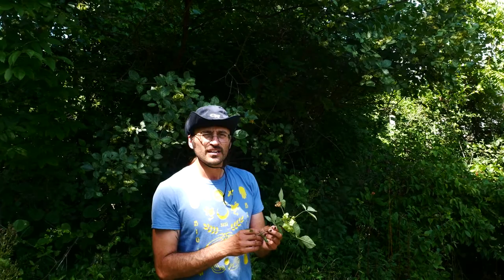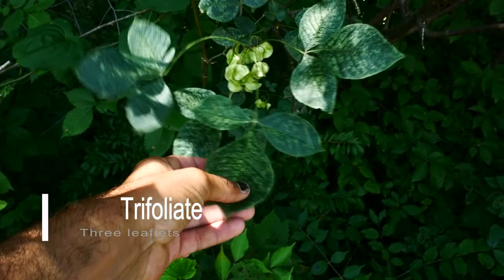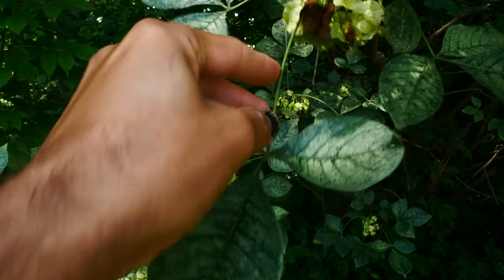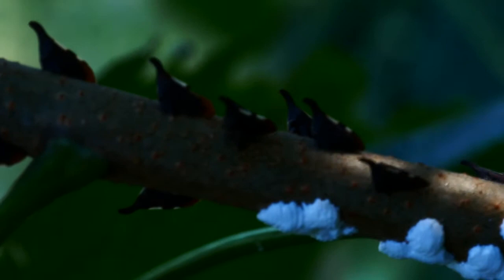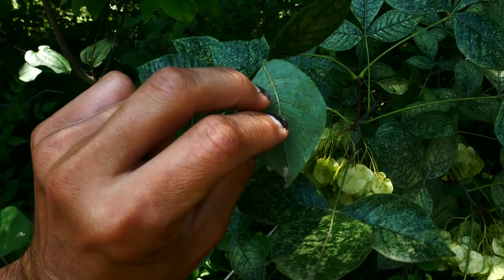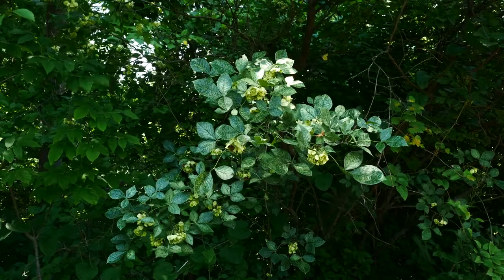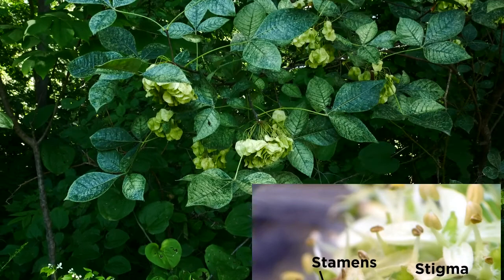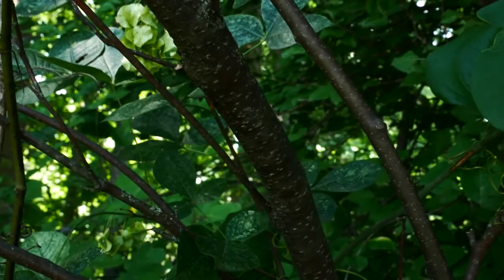Plant Profile: Ptelea trifoliata (wafer ash, hoptree)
Spend ten minutes with botanist *Nathanael Pilla* as he goes over the Wafer Ash shrub, _Ptelea trifoliata_
Wafer ash is native to North America and widely distributed throughout the Southern and Eastern United States.

Intro: (0:00)
Leaves: (0:59)
Giant Swallowtail, Papilio cresphontes: (2:43)
Enchenopa binotata complex, treehopper: (2:54)
More on leaves: (3:56)
Inflorescence and fruit: (4:24)
Flowers: (5:28)
Bark: (6:28)
Ptelea trifoliata var. mollis: (7:40)

This video was shot in northwestindiana within the chicagowilderness